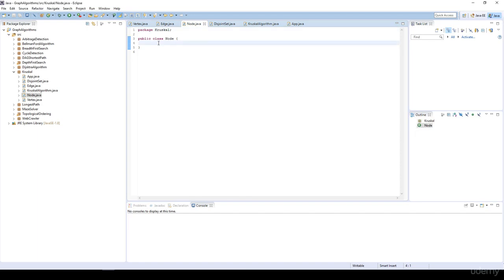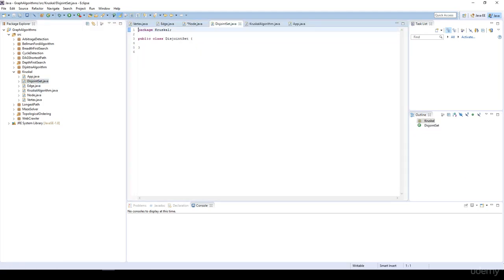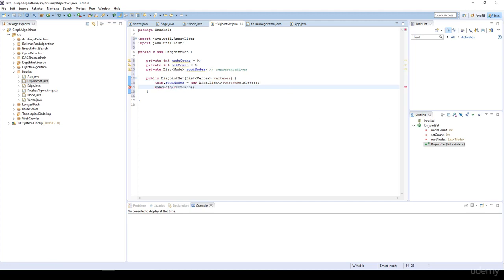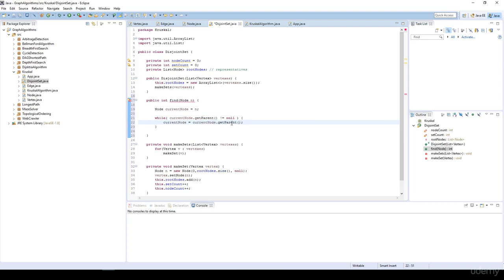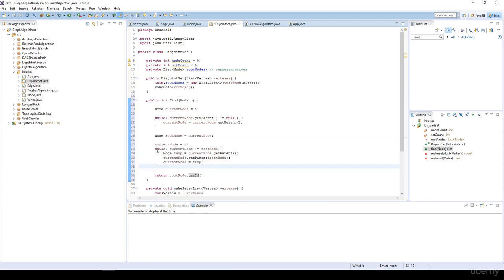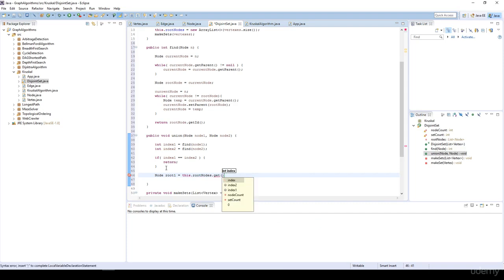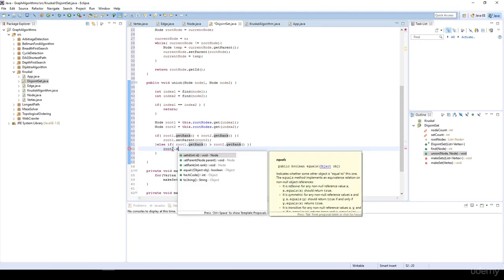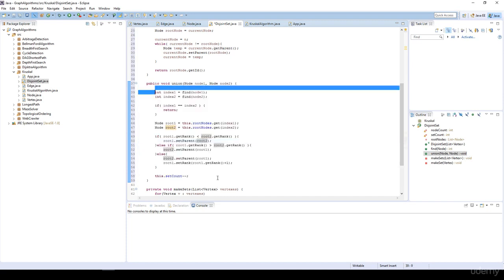037 Kruskal algorithm implementation II disjoint set | Computer Monk 🔴